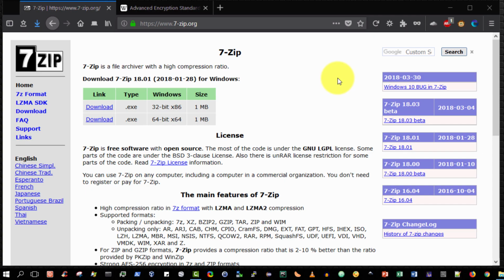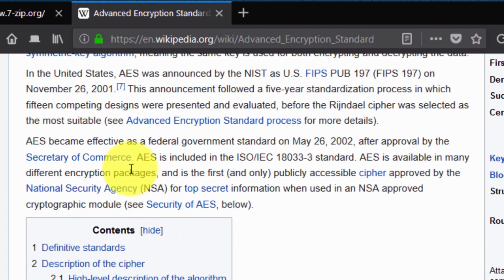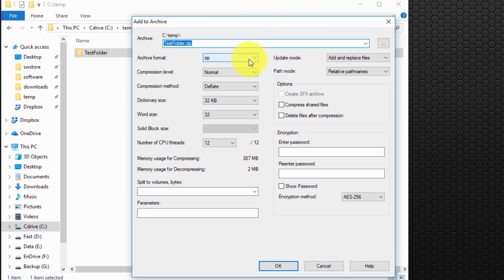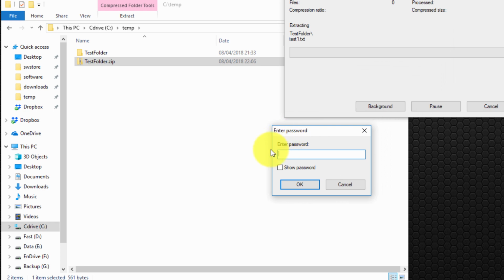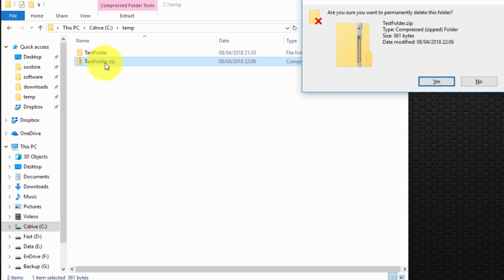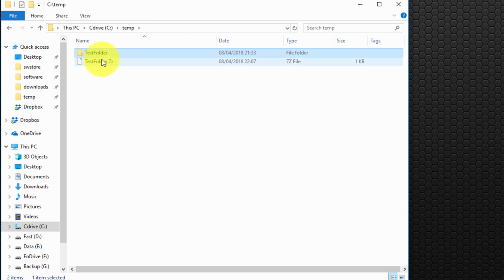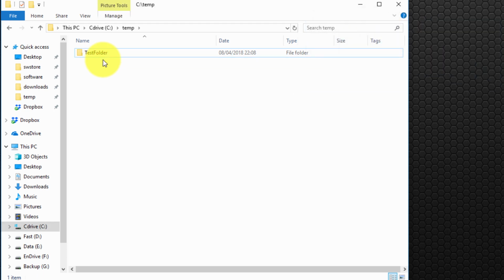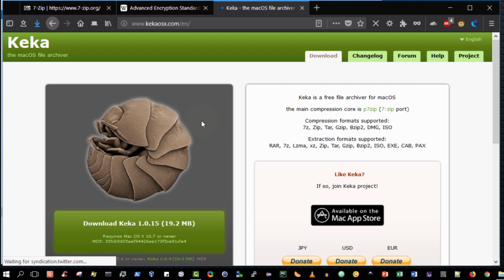7zip - Securely encrypt and decrypt files using 7zip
How to Securely encrypt and decrypt files using 7zip.

In this video I illustrate step-by-step how to securely create encrypted and compressed file archives using 7zip.  I also illustrate how to decrypt encrypted archives.